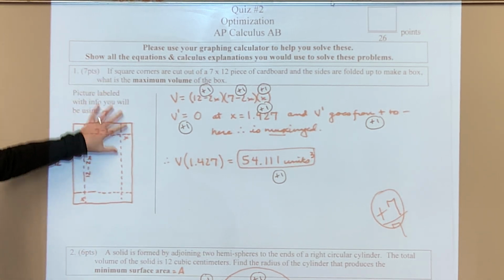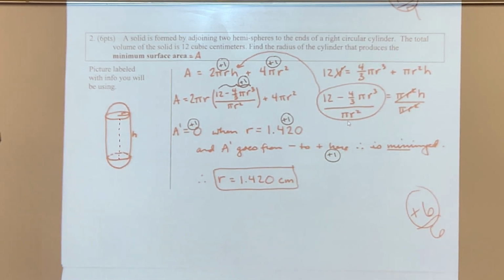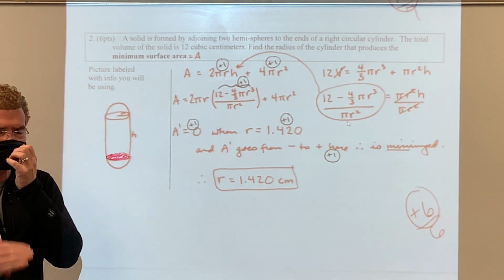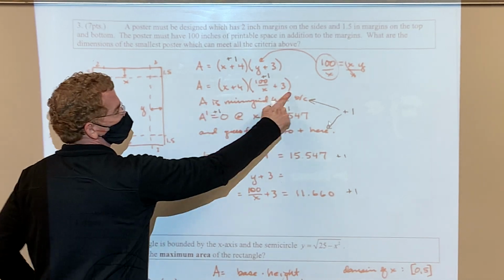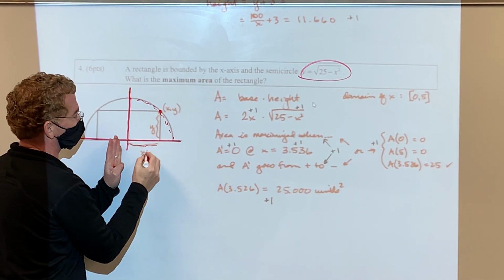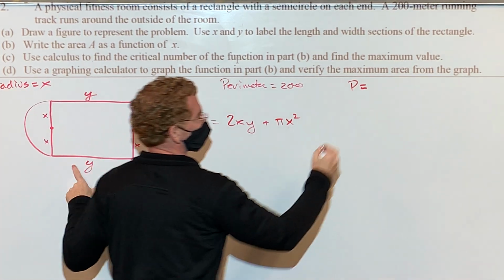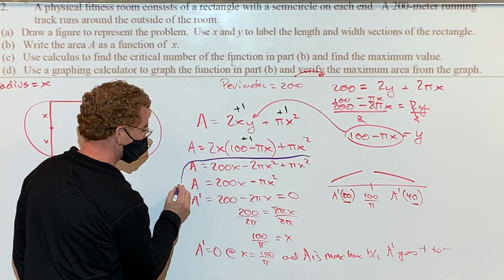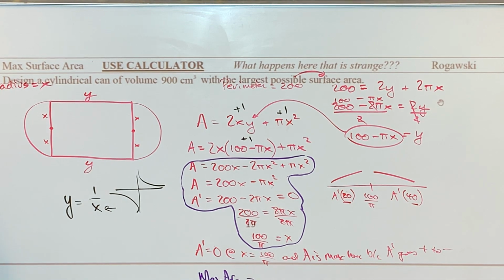Nov 2 APCALC